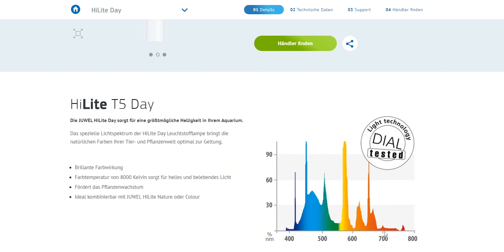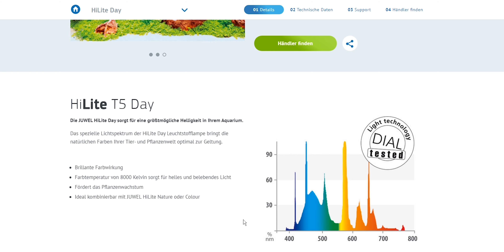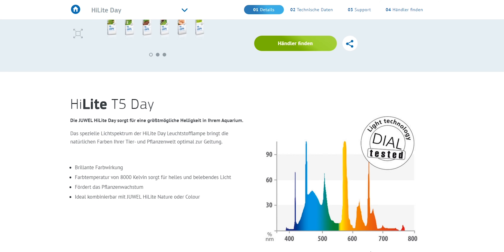Aquarien Licht Basics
*Werbung durch Markennennung und Produktplatzierung*

In diesem Video kläre ich die Grundlagen zur Bestimmung von Lampen in der Aquaristik. Mit diesen Basics könnt ihr euch die perfekte Lampe für euer Aquarium aussuchen